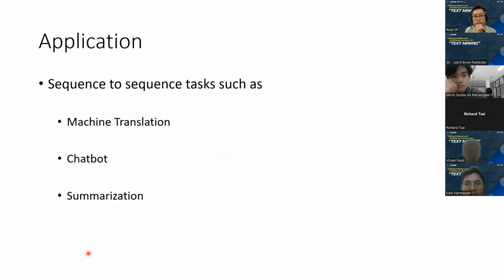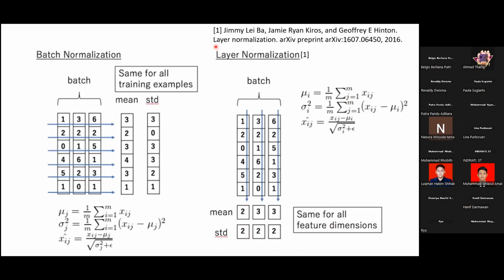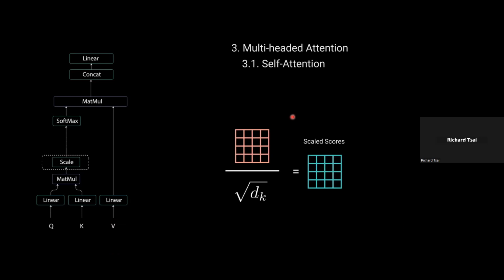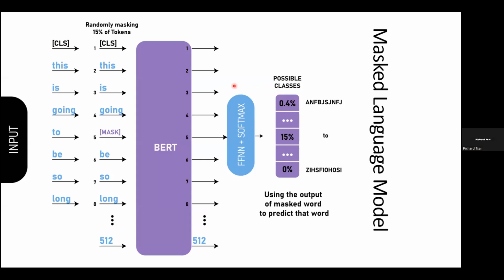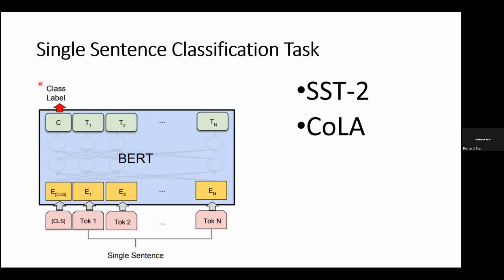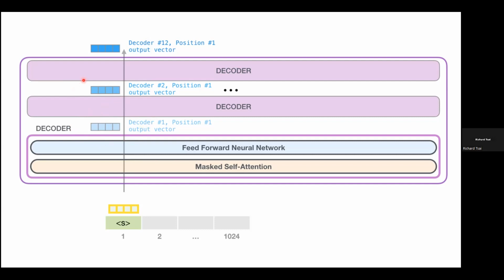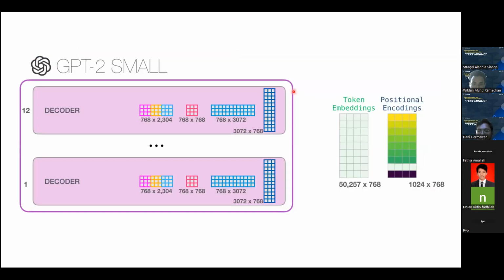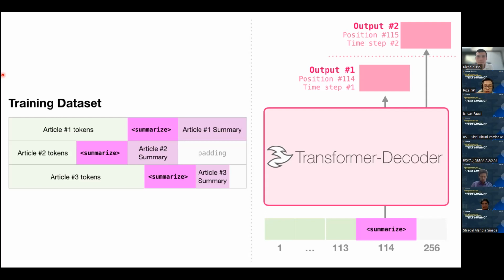3in1 Text Mining: Pertemuan 2